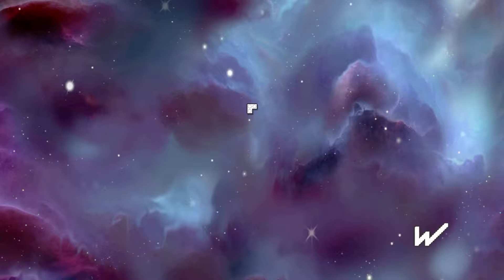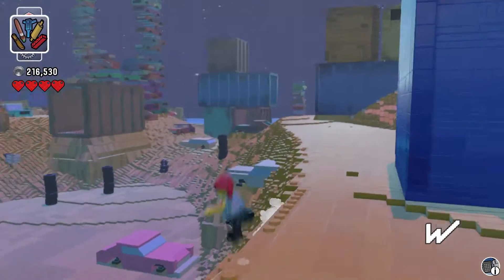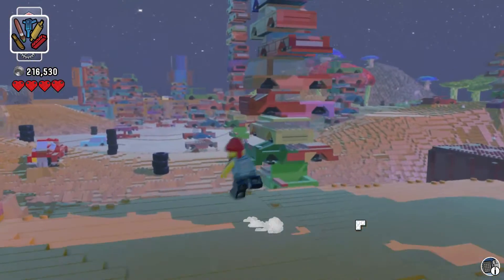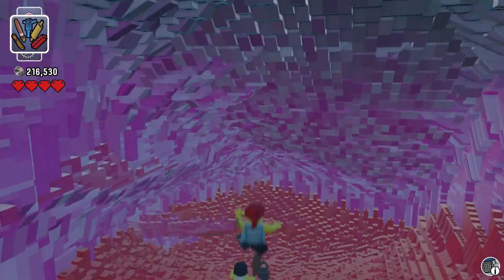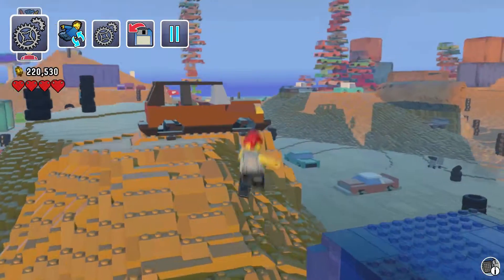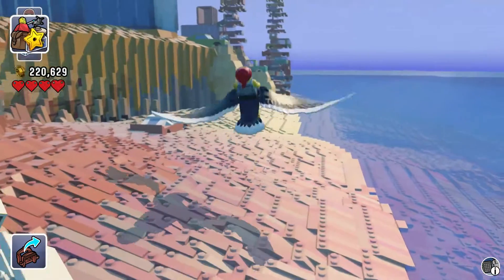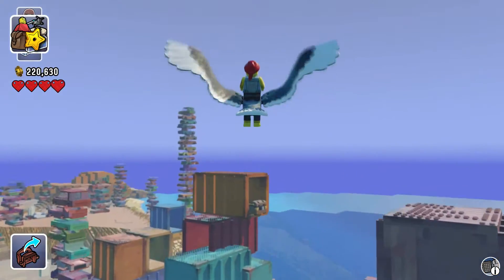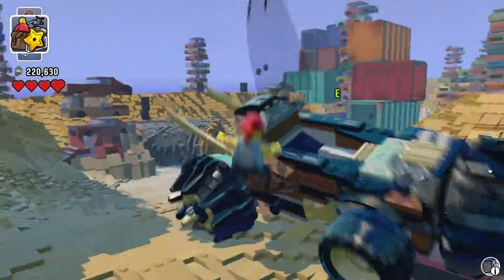Wakka's World Lego Worlds Scrap Yard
5 Minute jump in to Lego World's new update, spawned into "Scrap World" Under ground works properly now, can't see windowed mode as an option. Nice little update none the less